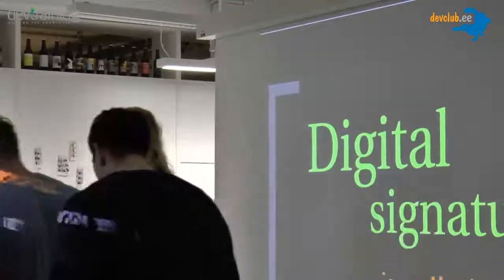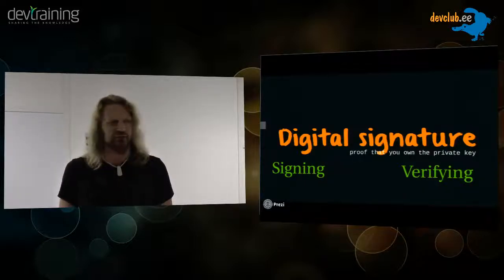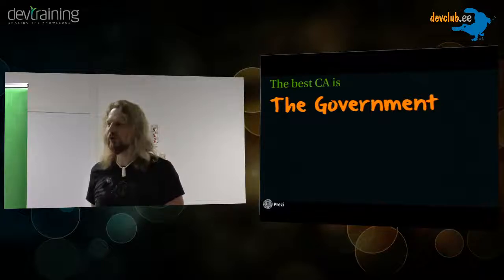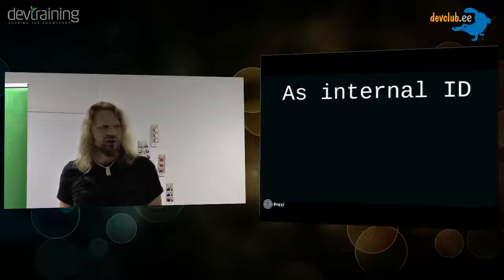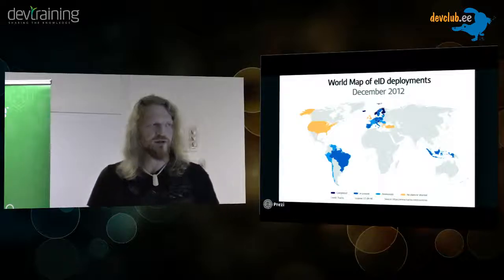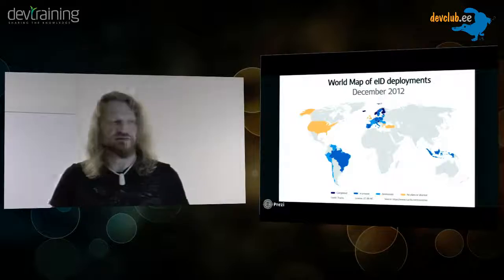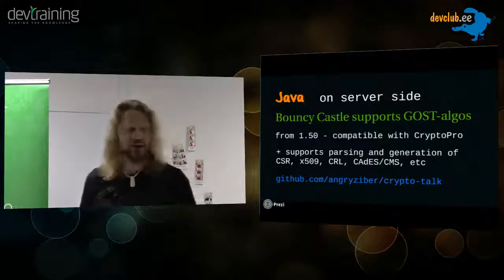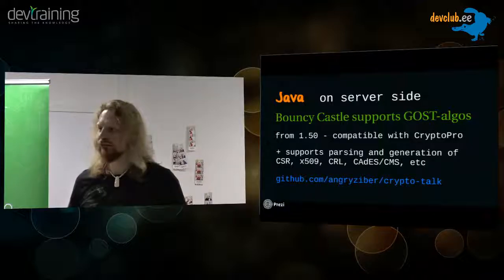2016.02.16 [ENG] Anton Keks - Digital Signatures: Estonia vs The World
What will Anton talk about?

It is really easy to identify a website visitor and get their legally valid digital signature in Estonia. All the necessary tools for that were provided to all the Estonian citizen and residents already 15 years ago.

When I faced all the problems with digital signatures in Russia I started to appreciate much more what have been built in our country in this field. In this talk I’ll cover how it all works and what parts of infrastructure other countries miss and what has to be built from scratch. I will also explain why it is important to have two keys on ID card and how convenient it is to work with in Java.